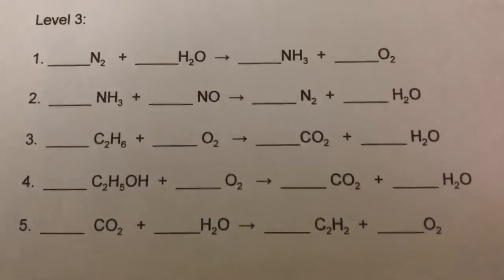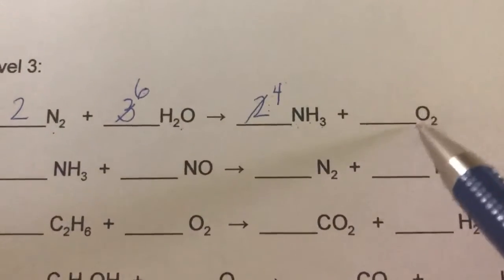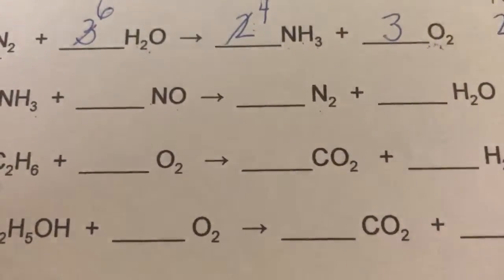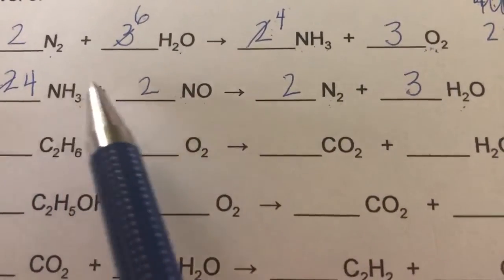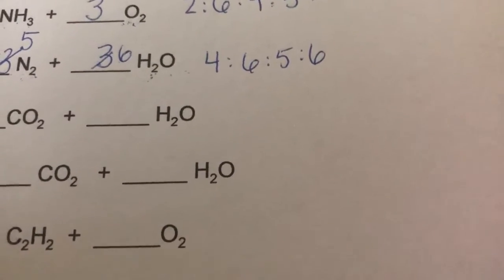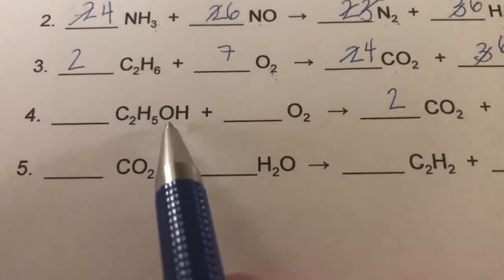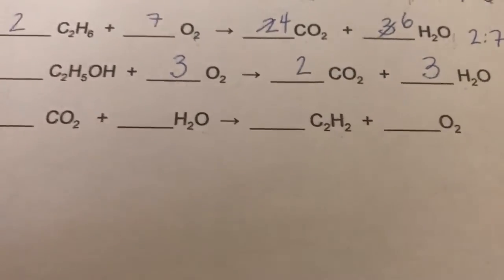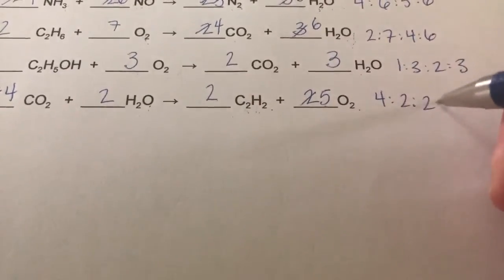Level 3 Balancing Equations Key